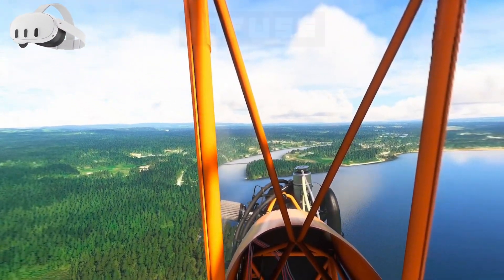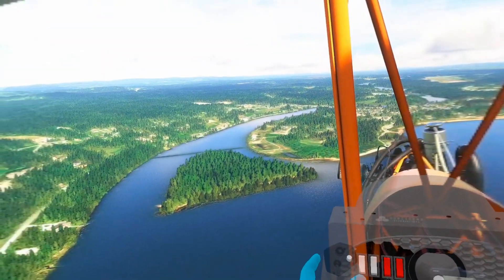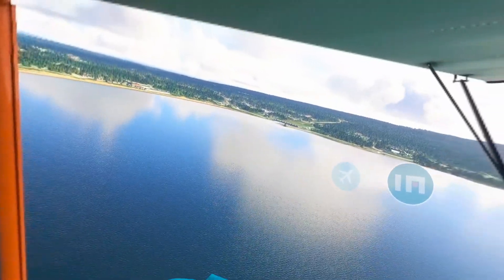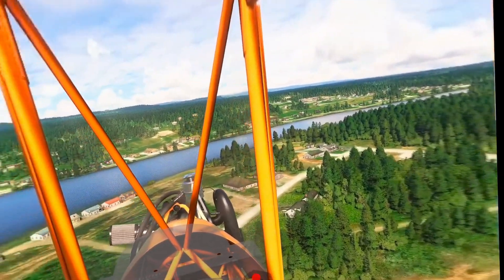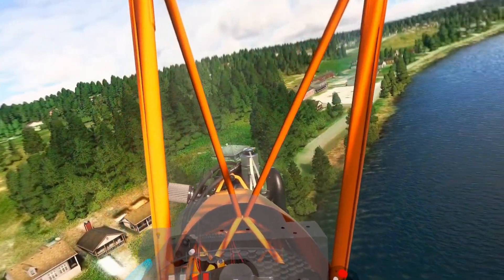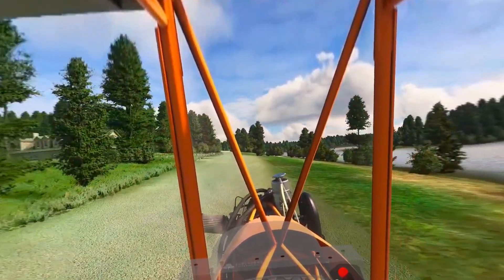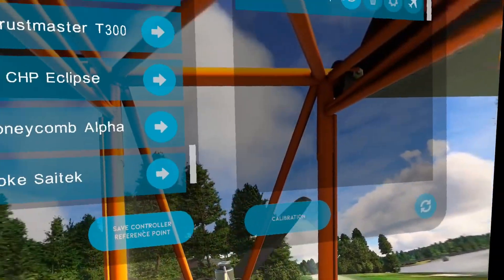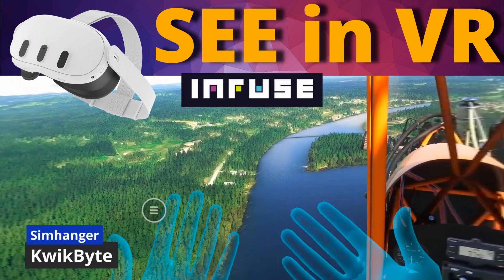Hand & Peripherals Visualisation in VR! | Beta Testing INFUSEVR Application | First Look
A quick video to demonstrate some of the features of InfuseVR. An application that brings hand tracking and peripheral visualisation into MSFS.